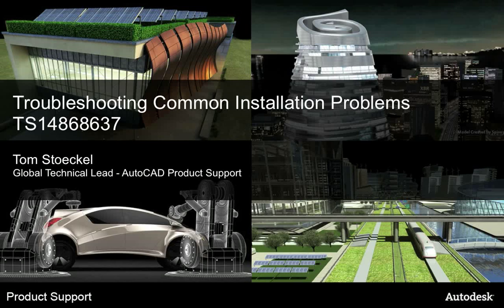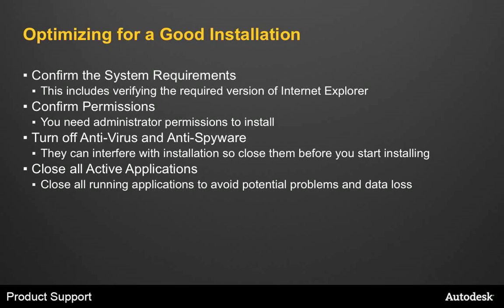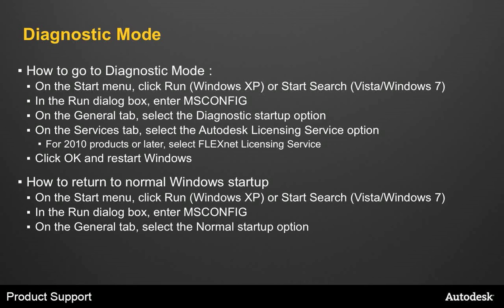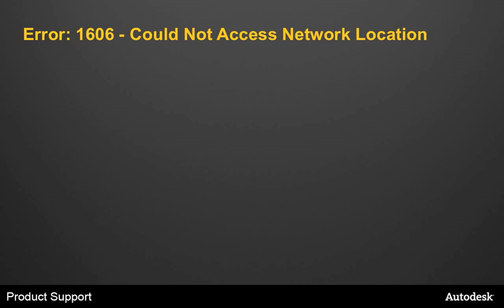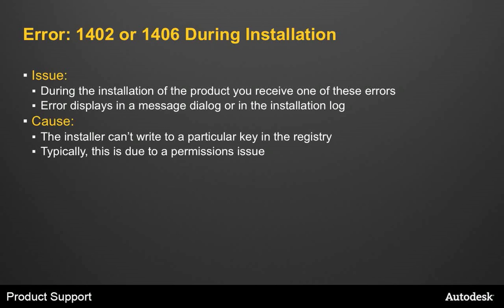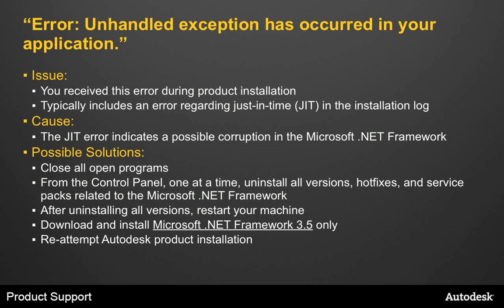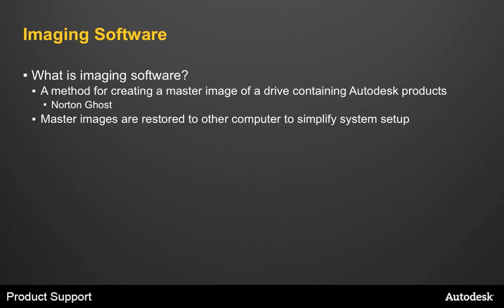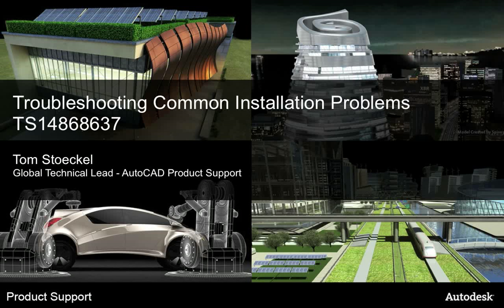Troubleshooting Common Install Problems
A look at the most common issues and error codes encountered during product Install, what these errors mean and common solutions to the errors.